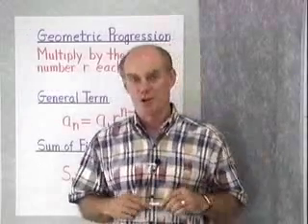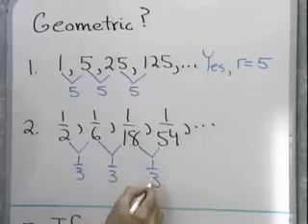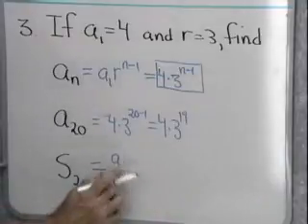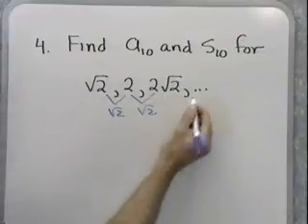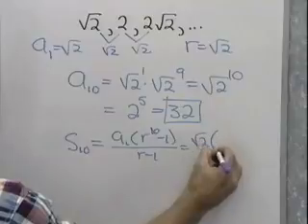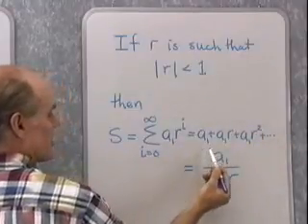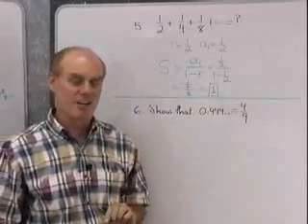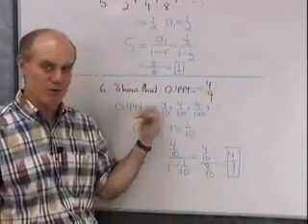Chapter 08 sec 04